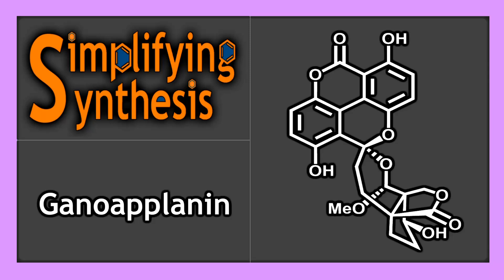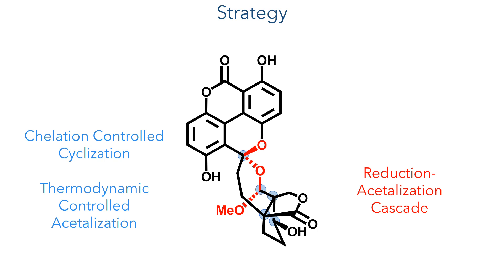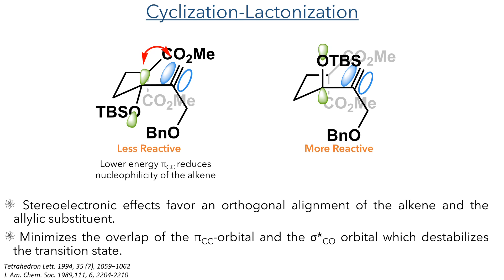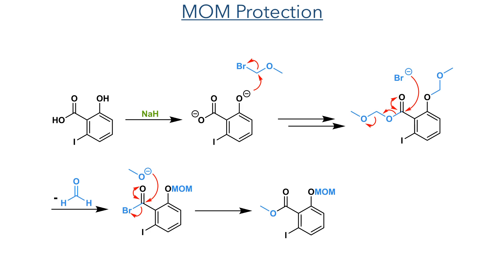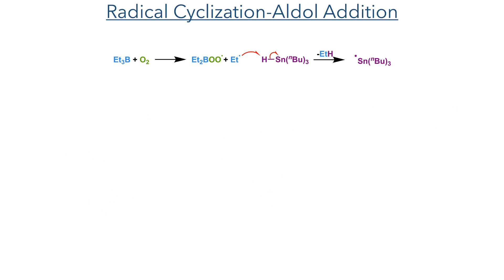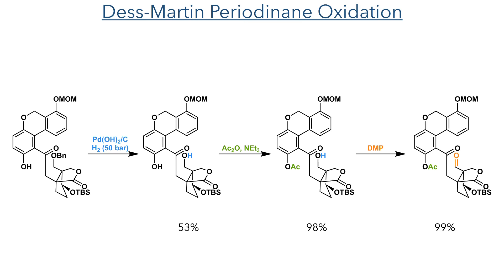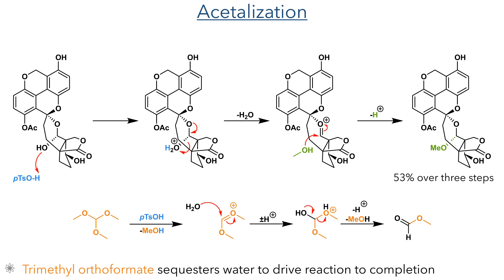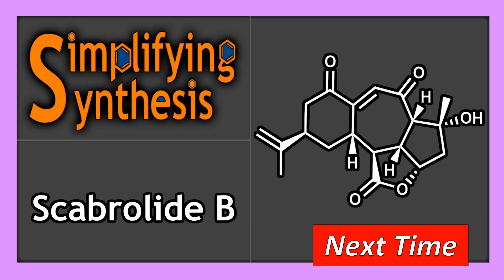Total Synthesis of Ganoapplanin (Magauer, 2024)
An organic chemistry minilecture on the 'Total Synthesis of Ganoapplanin Enabled by a Radical Addition/ Aldol Reaction Cascade' by Nicolas Müller, Ondřej Kováč, Alexander Rode, Daniel Atzl, and Thomas Magauer*. It features a stereoselective titanium promoted cyclization, radical cyclization-aldol addition and a bis-spiroketalization cascade.

References:
J. Org. Chem. 1996, 61, 23, 8256–8263 (Cyclization)
Tetrahedron Lett. 1994, 35 (7), 1059−1062 (Cyclization)
J. Am. Chem. Soc. 1989,111, 6, 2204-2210 (Cyclization)
 J. Am. Chem. Soc. 1965, 87, 24, 5684–5692 (Mesylation mechanism)
J. Chem. Soc. B, 1971, 182-185 (Triethylborane radical activation)
J. Am. Chem. Soc. 2016, 138, 24, 7741–7752 (Triethylborane radical activation)
Synlett 2017, 28 (13), 1576−1580 (Benzylic Oxidation)
ACS Catal. 2016, 6, 5, 3253–3261 (studies on electron transfer/hydrogen atom transfer mechanisms in CuBr/tBuOOH oxidations)